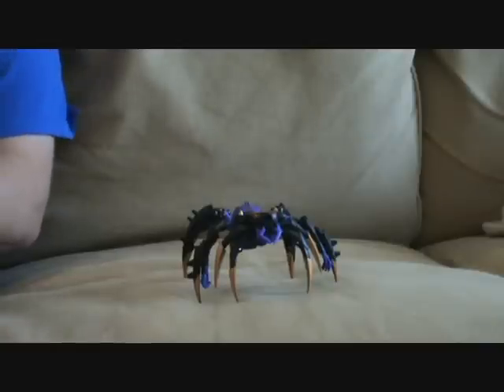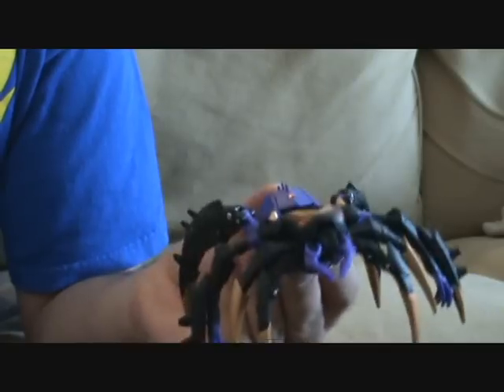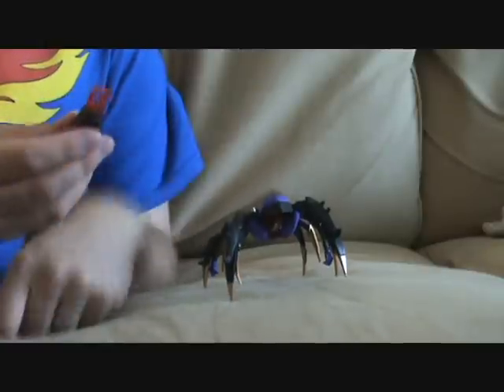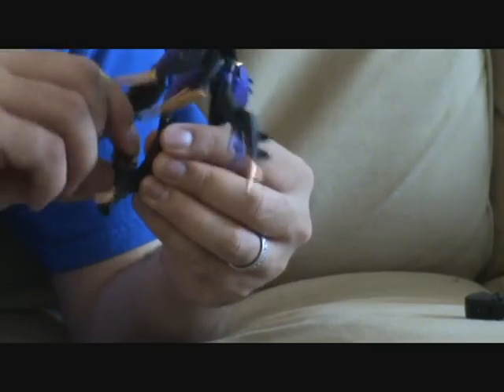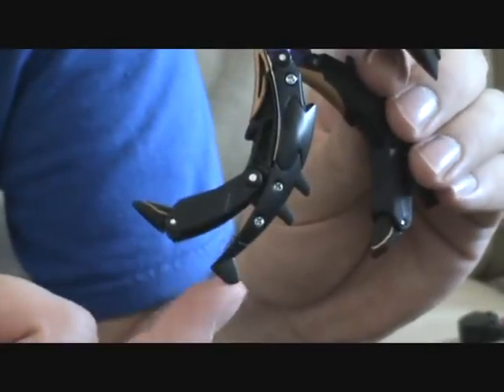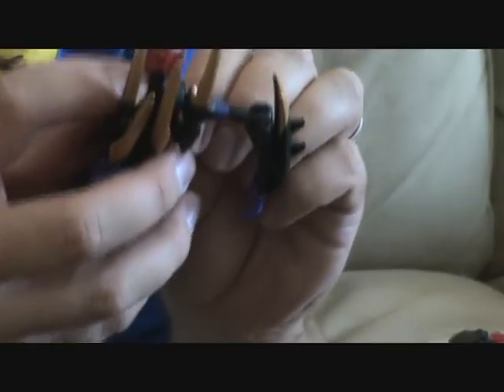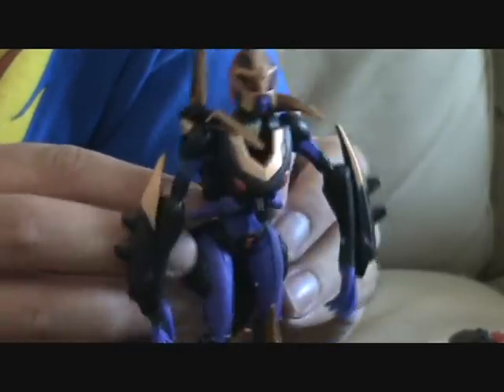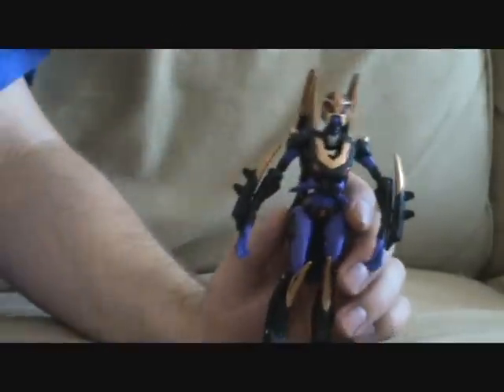Deluxe Blackarachania - Transformers Animated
I think I spelled that name right.  :)